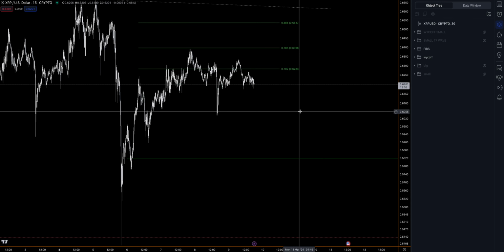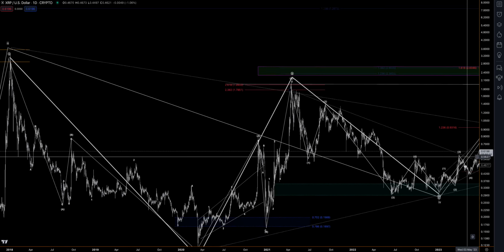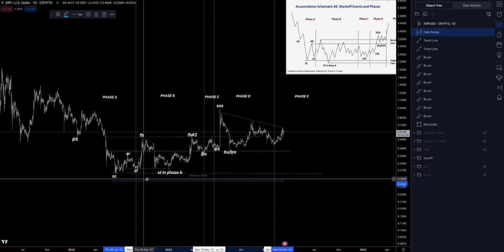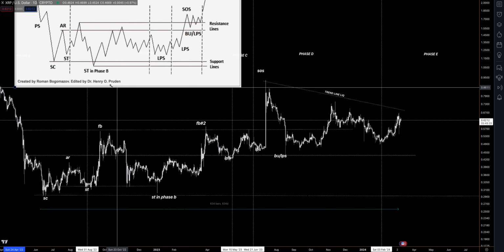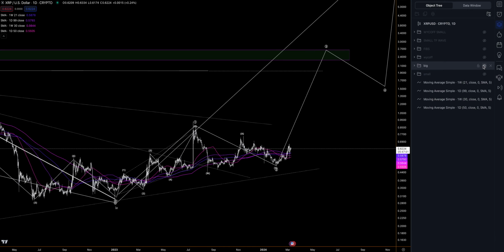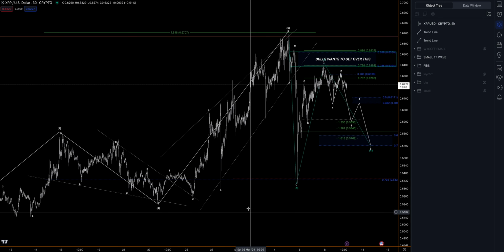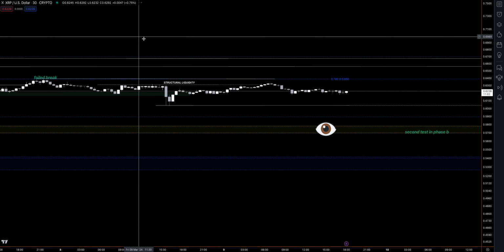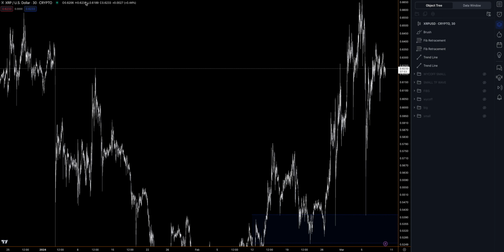XRP TECHNICAL ANALYSIS - MARCH 9TH 2024